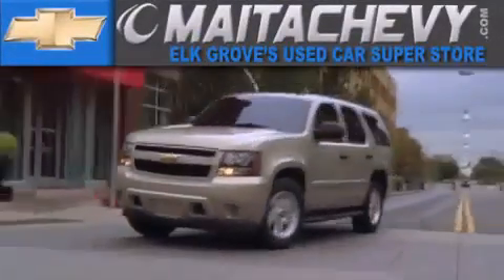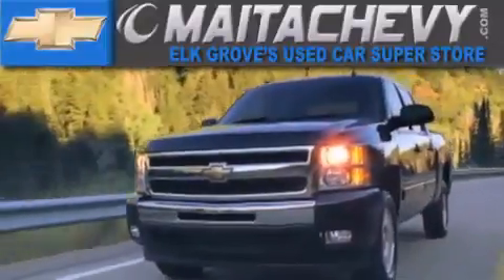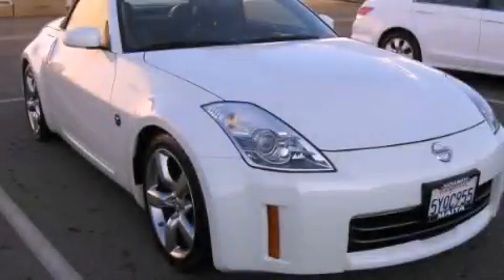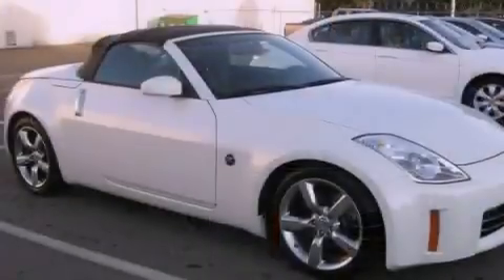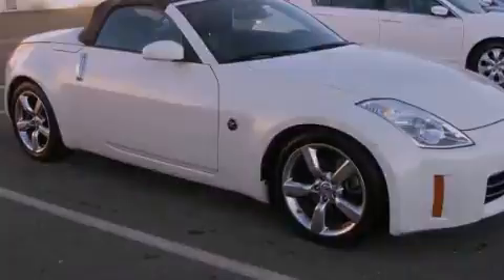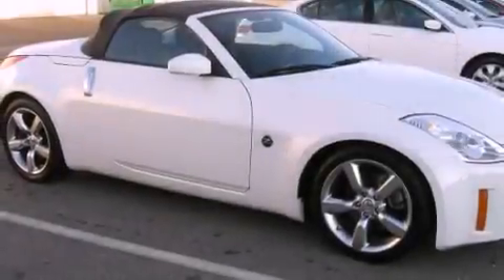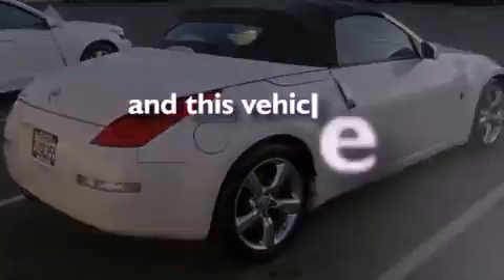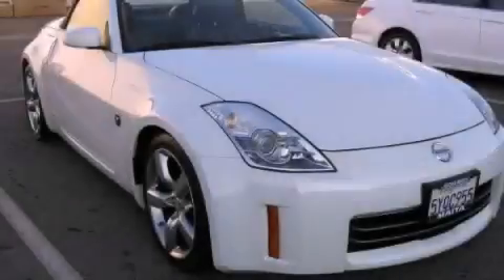Certified 2007 Nissan 350Z Elk Grove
Year : 2007
 Make : Nissan
 Model : 350Z
 Engine : 3.5l v6 dohc 24v
 Trans . : manual
 Exterior : pikes peak white pearl
 Miles : 54,268

 9650 Auto Center Dr.

 Preowned 2007 Nissan 350Z Elk Grove CA